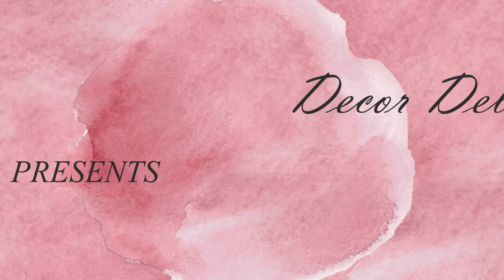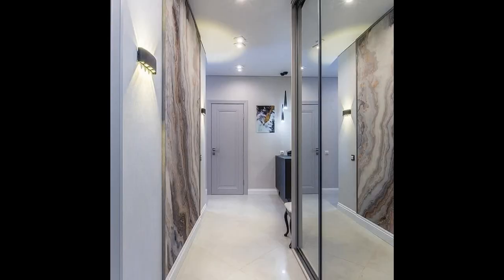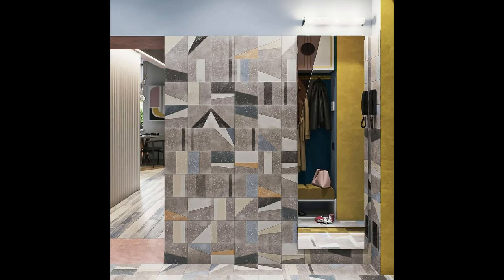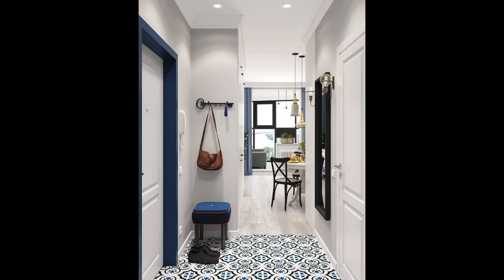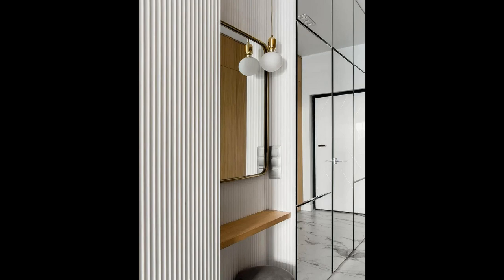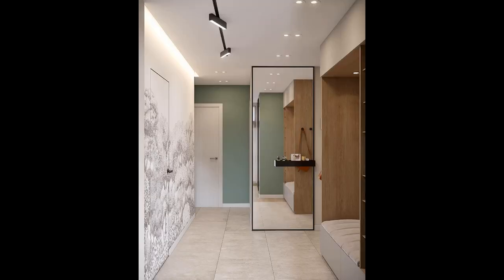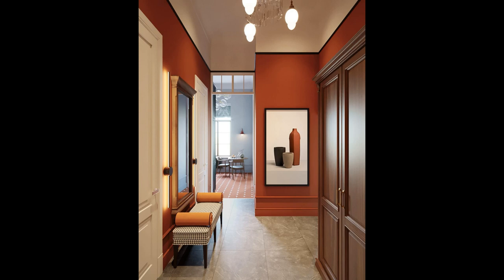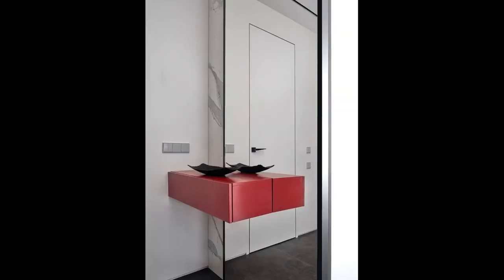Entrance hall design | Entrance hall wall design | Wall décor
Options for wall decoration in the hallway: an overview of the best materials and features of design.

The walls in the hallway are very vulnerable to dirt and damage. How to decorate them, so that every year do not repair? We tell you about the best finishing options.

Hallway - a kind of face of the house: it is it that creates the first impression of it to visitors. Therefore, it is important that the decor of this area was attractive. But in the pursuit of beauty, it is important not to forget about the purpose of the room, which imposes certain restrictions on the use of materials. In this video we will consider what to finish the walls in the hallway, what colors to choose and what to consider when finishing the walls in the hallway, with photos of beautiful examples.